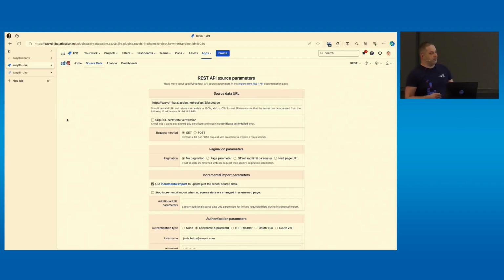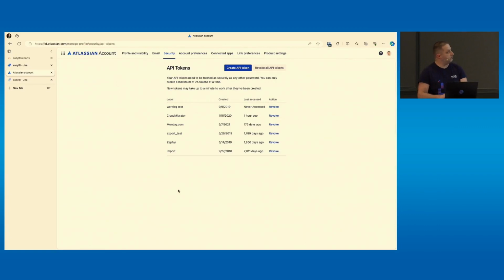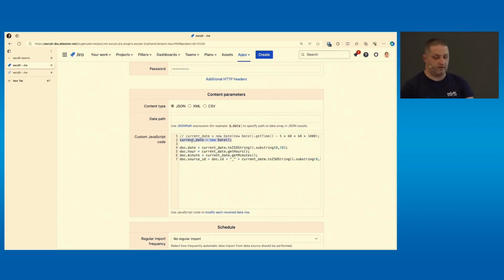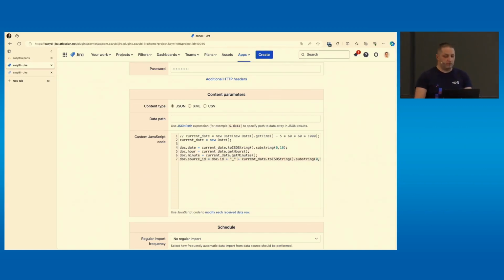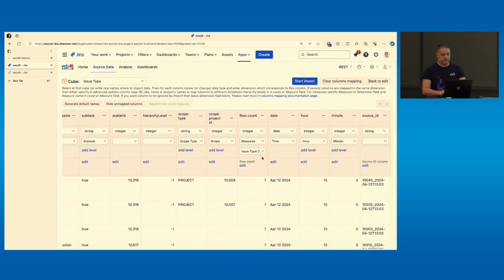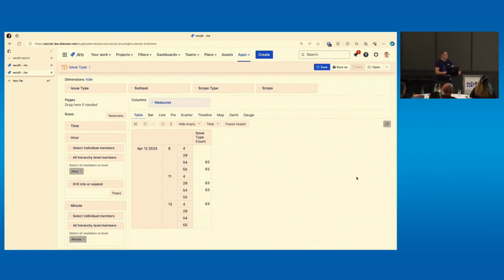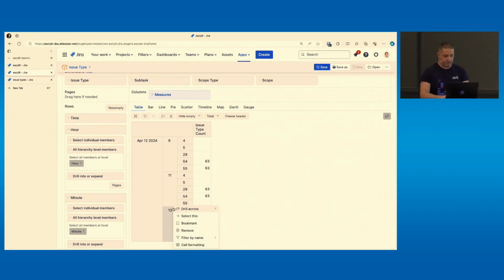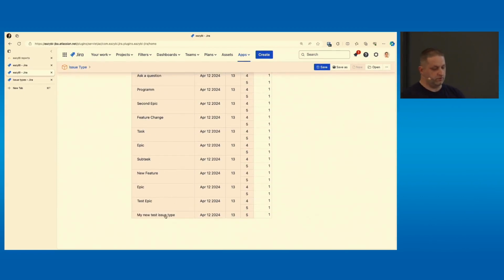Using eazyBI for Advanced Data Tracking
Learn how to capture Jira data snapshots in eazyBI by hour and minute using incremental imports. This allows for detailed change tracking over time without data loss. This session will guide you through setting up unique identifiers for data imports, ensuring comprehensive historical analysis.